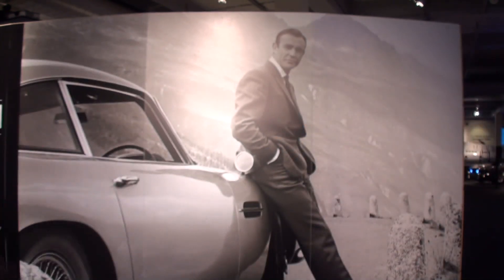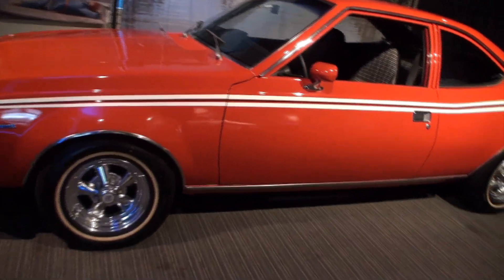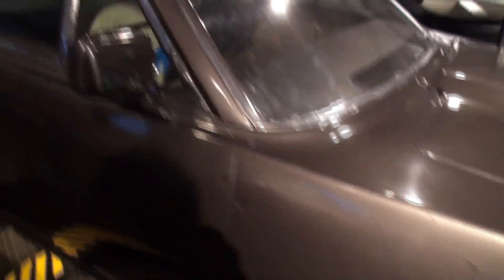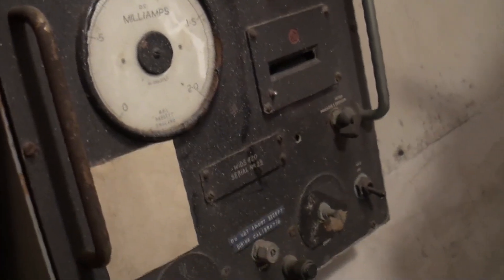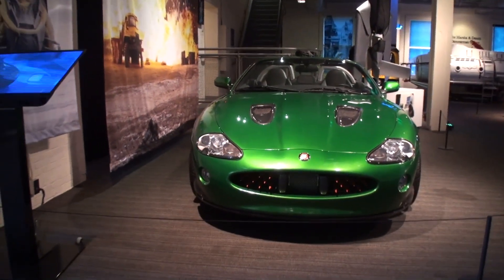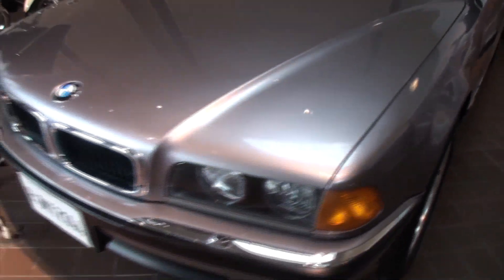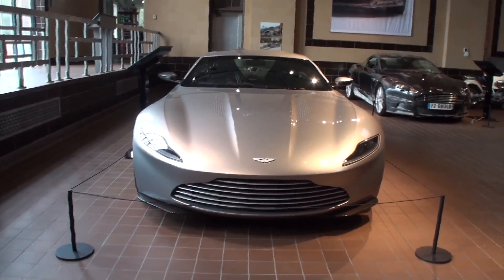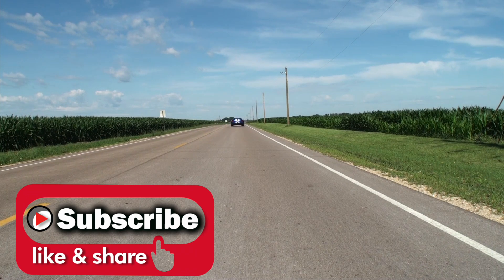INSIDE LOOK JAMES BOND 007 Official Collection of Original Vehicles My Car Story with Lou Costabile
On "My Car Story" we're in Saratoga Springs NY on 5-4-23.

We're looking at a Official Collection of Original Vehicles of the James Bond 007 movies.

We’re getting an inside look at the “Bond in Motion” official Collection of Original James Bond 007 Vehicles exhibit at the Saratoga Automobile Museum. You can see the exhibit though the end of 2023. Zach Skowronek with the Museum takes me around the exhibit, and we get some “special access” to see the vehicles and other equipment from the movies in an up close view.

The Saratoga Automotive Museum has cars, educational events on cars, and 120 events a year!

If you’re interested in attending a car show at the Saratoga Automotive Museum or seeing the Museum here is the link to the museum

If you come to the Muscle Car Show on 6/3/23 and register your car, a portion of the registration fee goes to charity to help local charities in need. That’s through Charity Motor Club